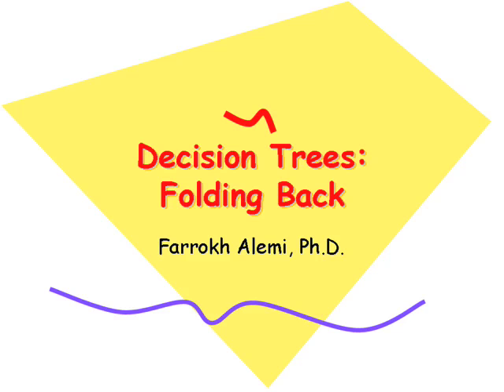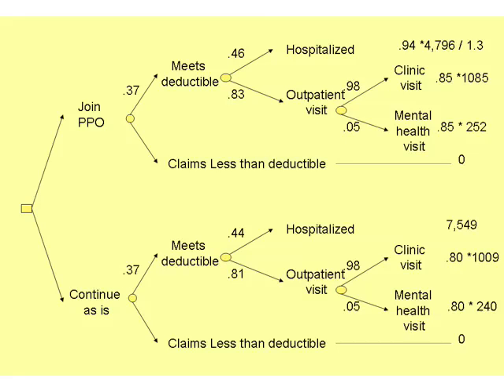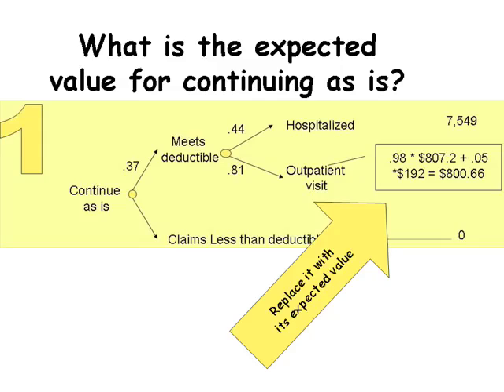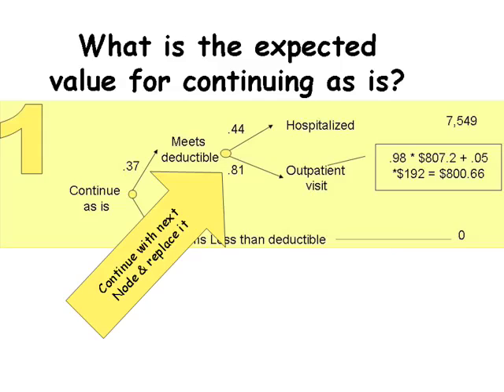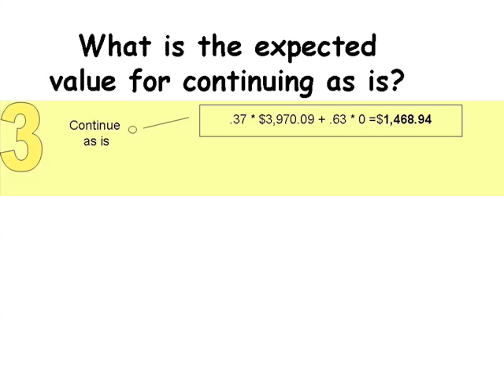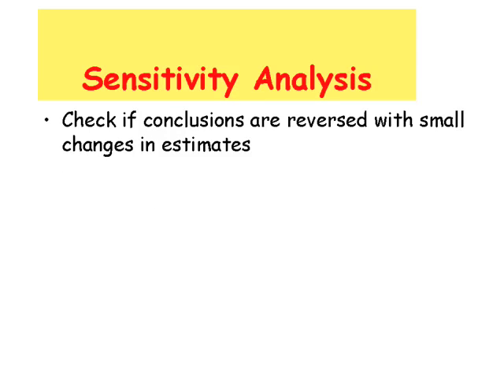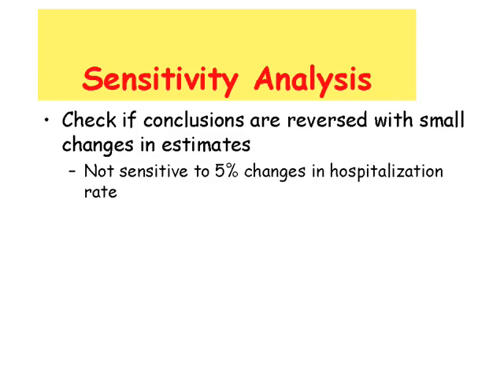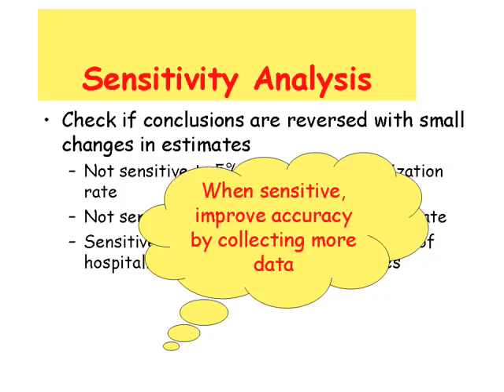Decision Tree: Folding Back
This lecture covers the folding back method in decision Trees.   This video was organized by Farrokh Alemi and is part of